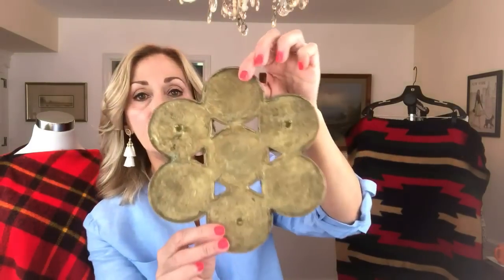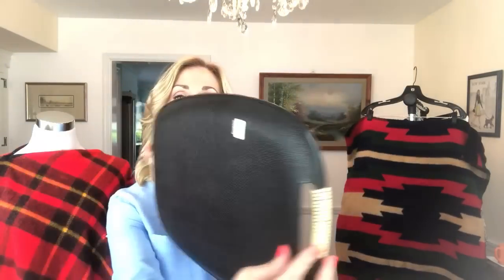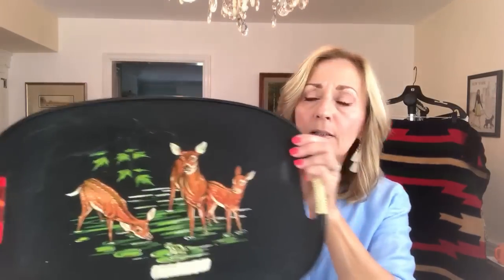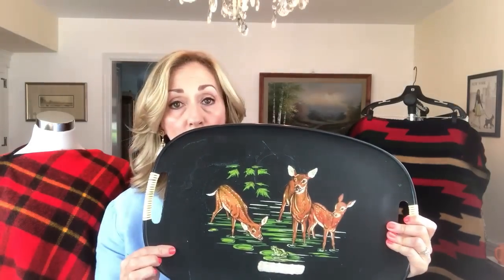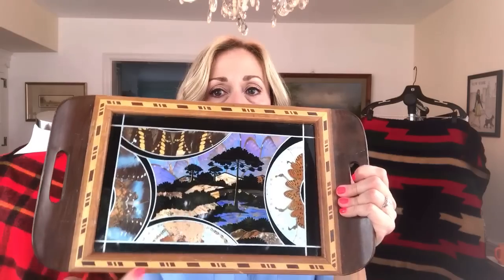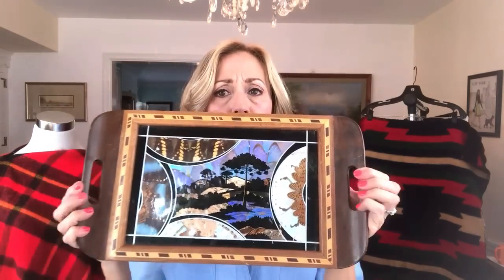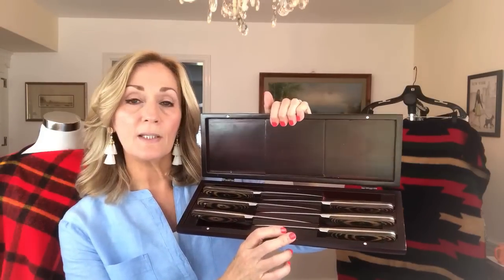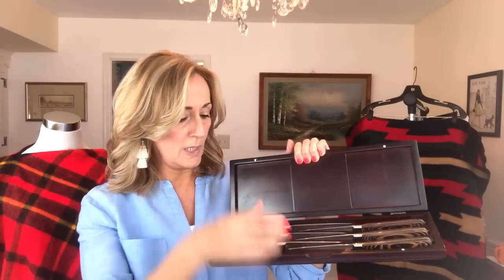Six figure seller's vintage hard goods thrift haul | Episode 10